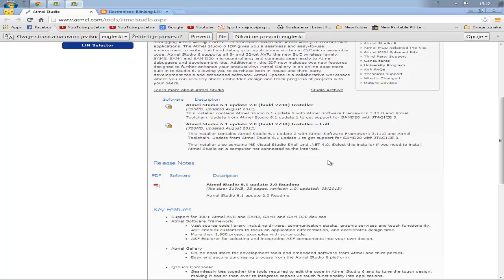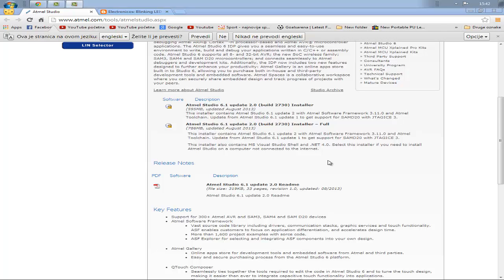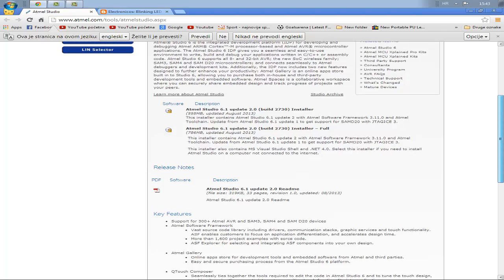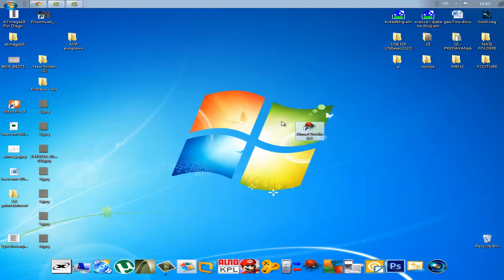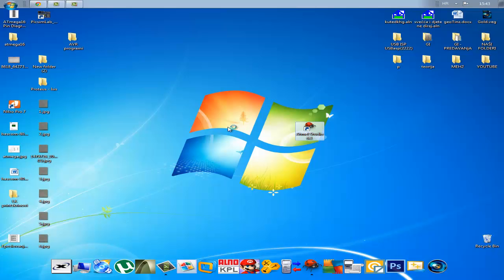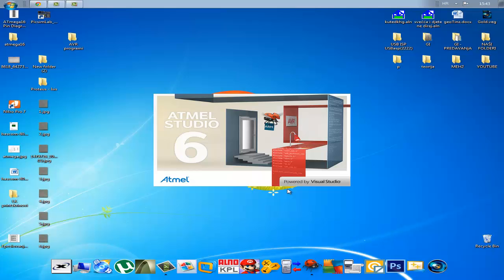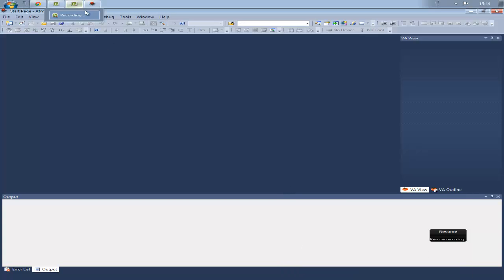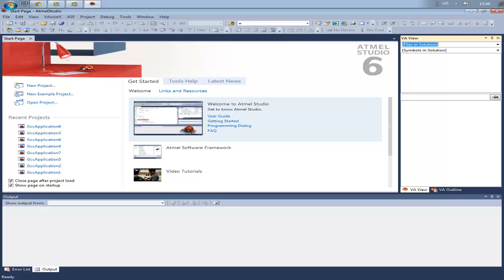HOW TO PROGRAM MICROCONTROLLER INTRODUCING TO SOFTWARE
microcontroller
pic microcontroller
16c925
led touchscreen
antworks
quadrature encoder
rc microcontroller
robotics
reason 6.5 review
axon microcontroller
atme microcontroller
arduino or mbed
qrp transceiver
microcontroller classes
push pop 8051
pill dispenser
microcontroller futre trends
lhc rap
propeller piezo circuit
microcontroller farming
korec
example of presistance
rgb led microcontroller
connect 12v led
microcontroller hmi
rooster teeth shorts
andrio
wireless micro controller
robot dervo arm
c#
laser girl microcontroller
microcontroller mouse trap
microcontroller laser
program pic 12f629
pronton pack smoke
electronics chat room
allians in attic
cpld
microcontroller multiplexing
android to microcontroller
corvette zr1
joystick microcontroller
elegance contacts
pickit programming
.net microcontroller
homemade microcontroller
lecture on microcontroller
electronic programming
8051
68hc microcontroller
gas powered pic
atmega328
iphone 5
avr microcontroller news
raspberry spi microcontroller
blue smoke chip
ece 362
breadboard review
csound tutorial delay
atmega 8 microcontroller
gps module tutorials
microchip 666
arduino microcontroller
graphics demo microcontroller
avr project
floating magnet arduino
aac arm player
programming in c
quick release
ir module microcontroller
java microcontroller
atmellcd-display video-game
hallmark card
embedded microcontroller
bee hive monitor
hcs12 parallel i/o
89s52
fiboptic table
microchip microcontroller
embedded system
microcontroller glcd
light cube microcontroller
microcontroller meetup
home woodworking shops
light clock
radial arm saw
making a microcontroller
atmel microcontroller tutorial
avr microcontroller tutorial
freescale imx6
butterfly knives
microcontroller camera
droid tracker
hemi-sync
fall out boy
breadboard projects
fft equalizer
freescale microcontroller
lalala lmfao lyrics